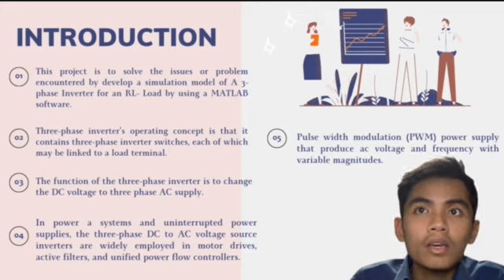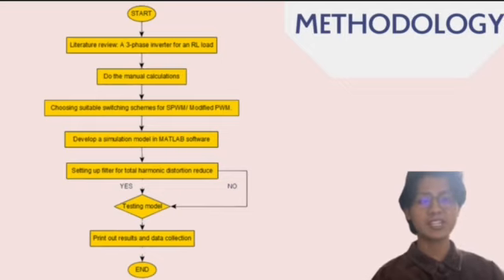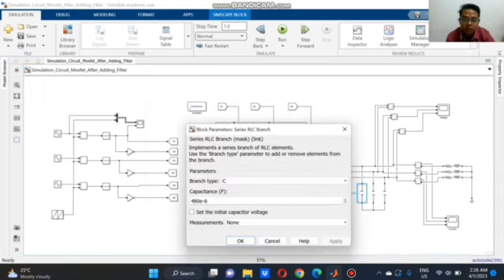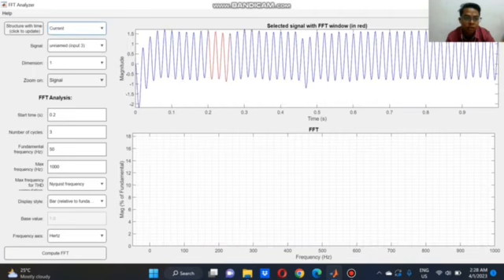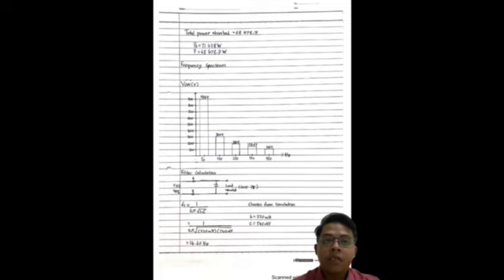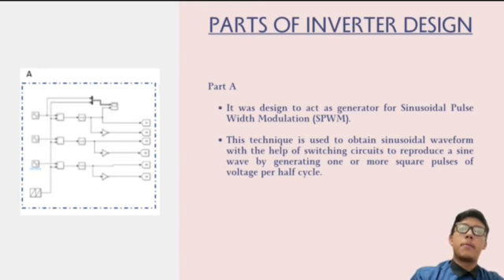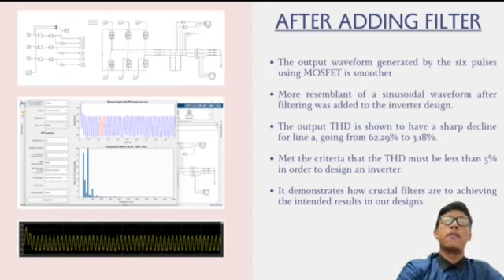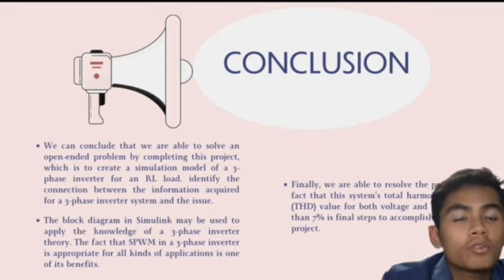POWER ELECTRONIC (BEV30203) : 3-PHASE INVERTER FOR AN RL-LOAD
SECTION 5
- AJMAL DANISH BIN MUHD ZEMRI (CE210217)
- MOHAMAD ANIS MUSTAQIM BIN MOHD SHUHAIMI (CE210188)
- MUHAMMAD IRFAN BIN HOT (CE210186)
- MUHAMMAD NIZAM BIN ZAHARI (CE210005)